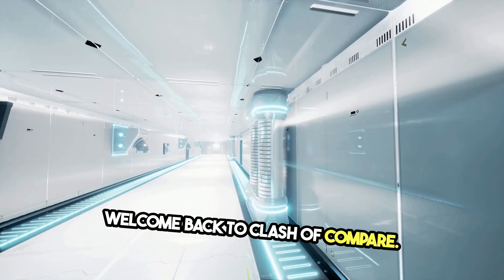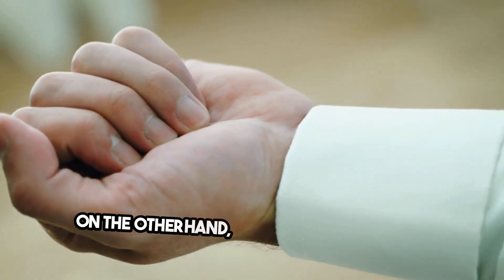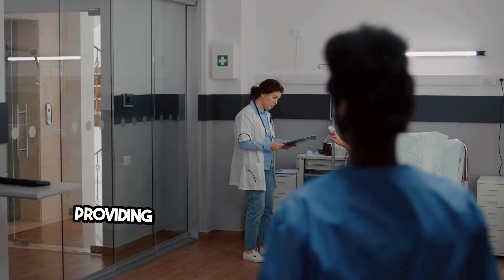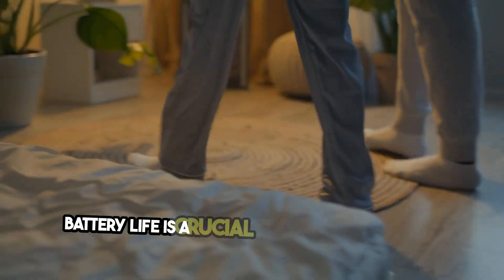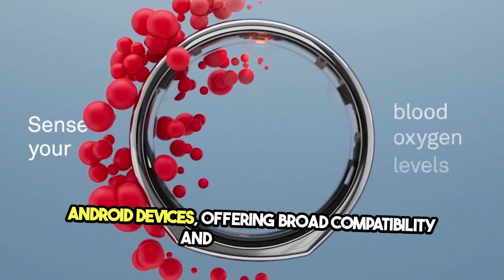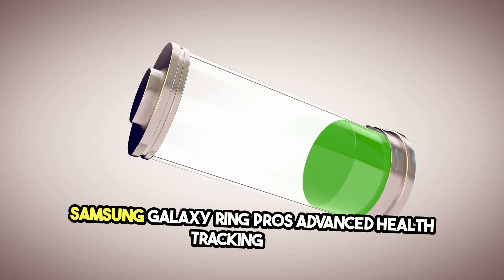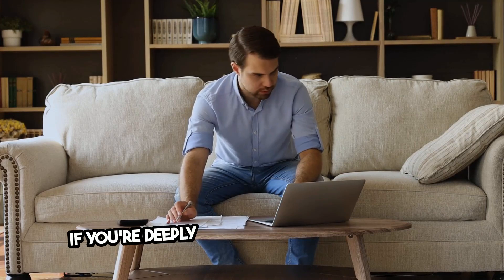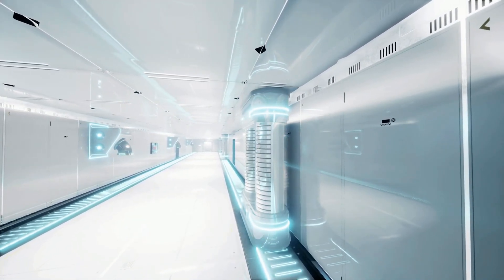Samsung Galaxy Ring vs Oura Ring Gen 3: Ultimate Smart Ring Battle!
Welcome back to Clash of Compare! In this video, we're diving into a detailed comparison of two of the most anticipated smart rings of 2024: the Samsung Galaxy Ring and the Oura Ring Gen 3. These advanced wearables are designed to enhance your health and lifestyle, but which one is right for you? Let's find out!

Samsung Galaxy Ring: Approximately $399
Oura Ring Gen 3: Approximately $299

In This Video:

Design and Comfort: A look at the sleek, minimalist design of the Samsung Galaxy Ring versus the durable and comfortable Oura Ring Gen 3.
Features and Functionality: We compare the health tracking features, including heart rate monitoring, blood oxygen levels, ECG capabilities, and more.
Battery Life and Connectivity: Find out which ring offers longer battery life and better connectivity options.
Price and Value: We'll break down the pricing and value for money for each ring.
Pros and Cons: A quick rundown of the strengths and weaknesses of both smart rings.